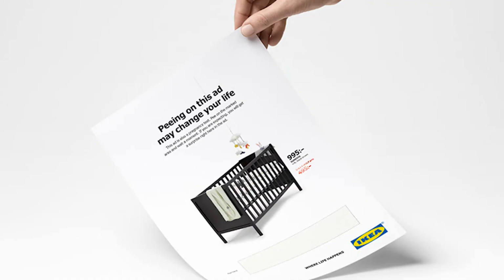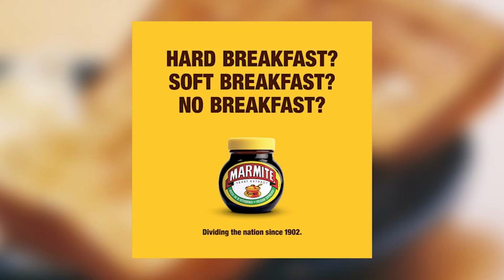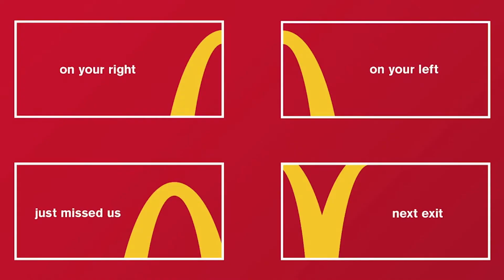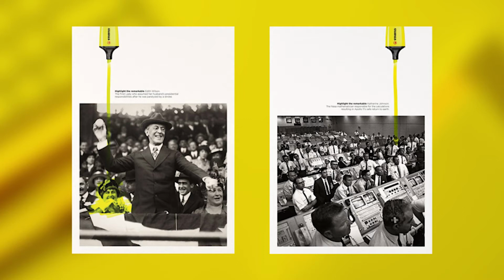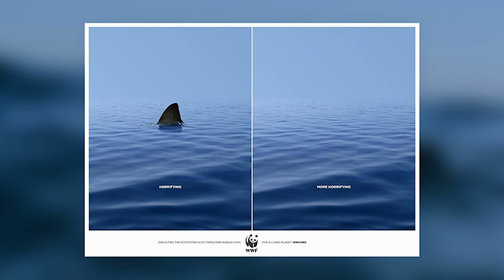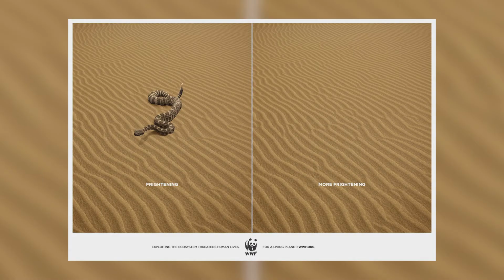The Best Print Ads of All Time | Building Better Brands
In this episode of Building Better Brands, Tony goes through some of the best print ad campaigns of all time.